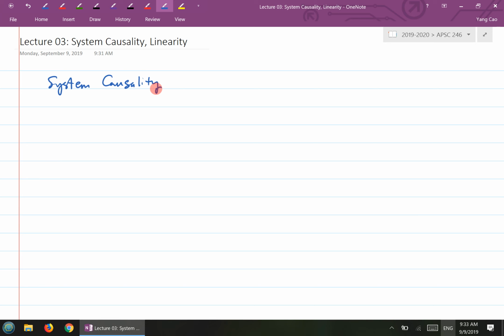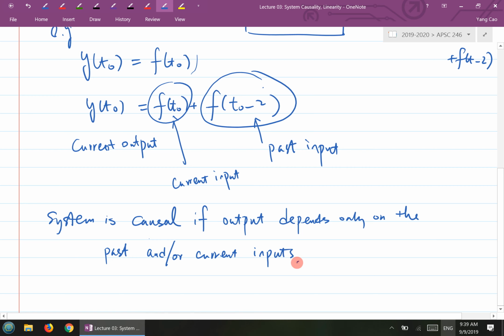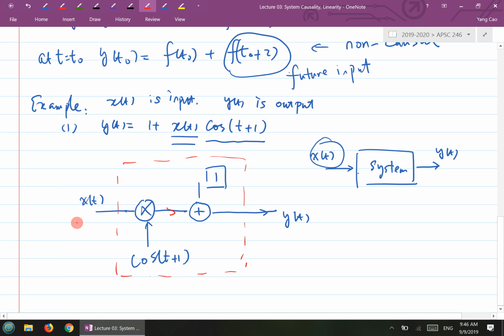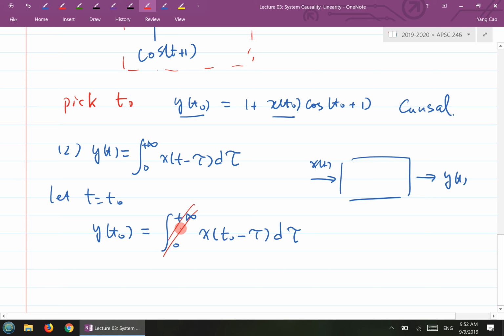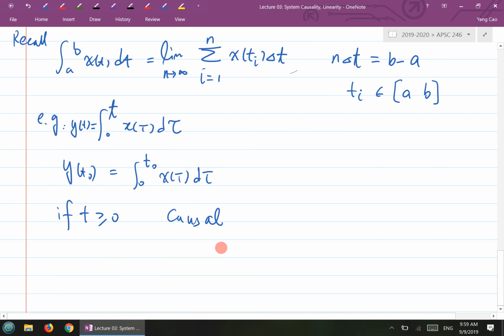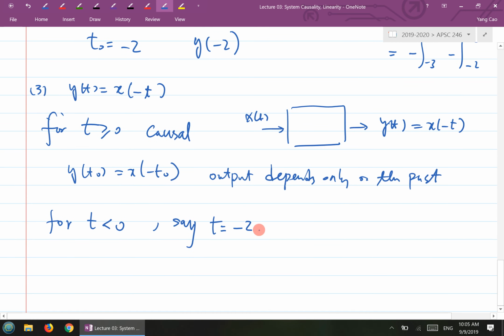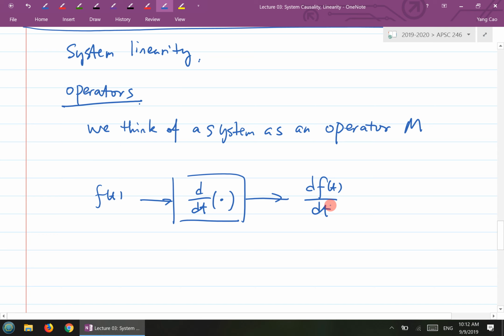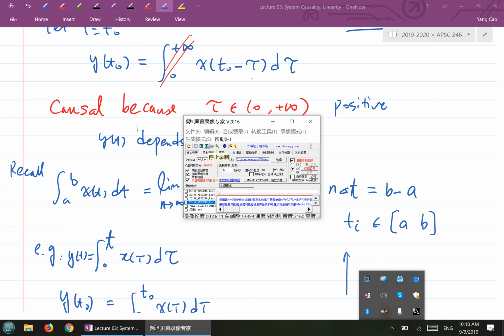2019W APSC246 Lecture03 System Causality, Operators